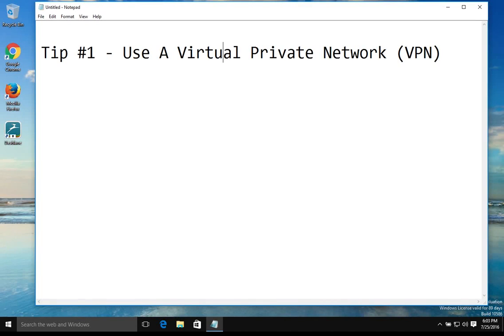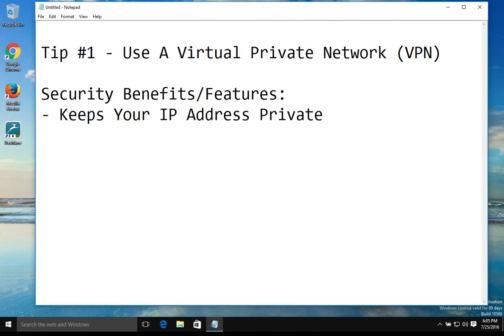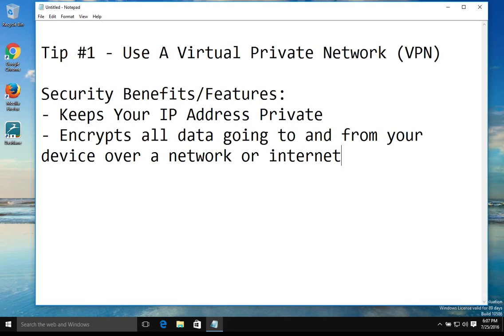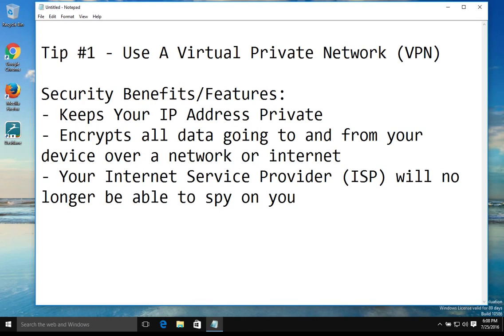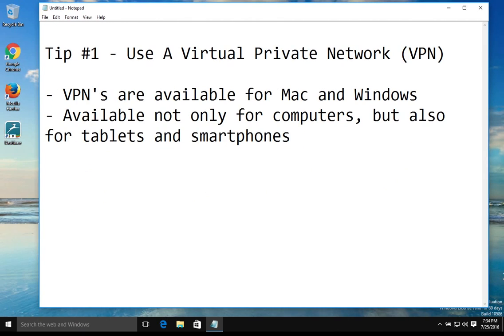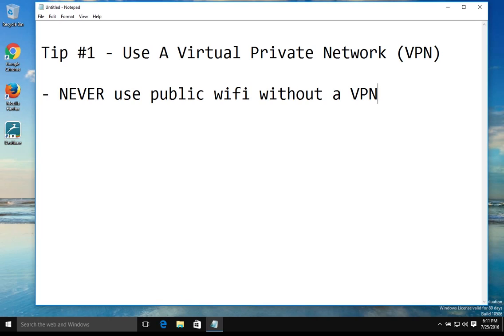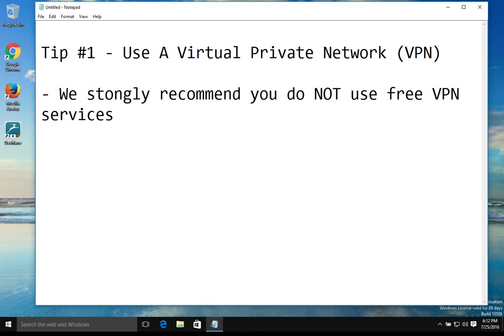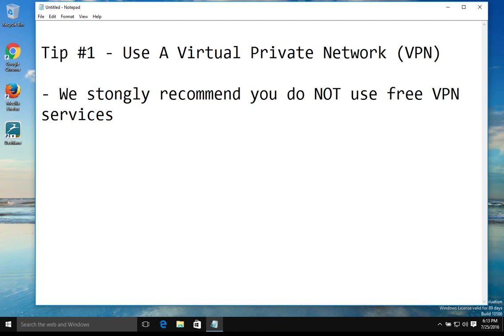Tip #1 Increase Computer Security, Online Safety, & Privacy (VPN)